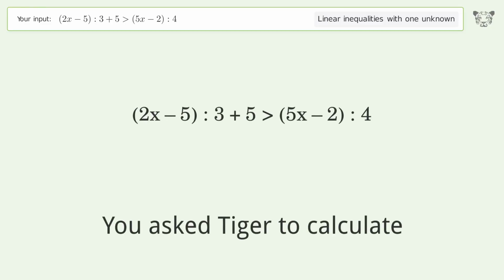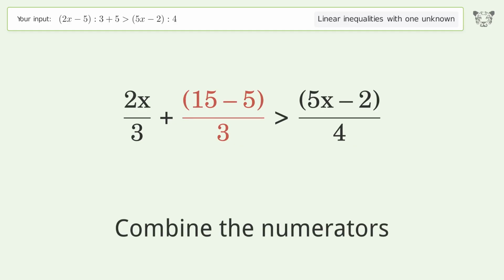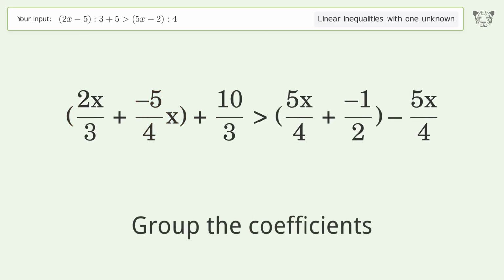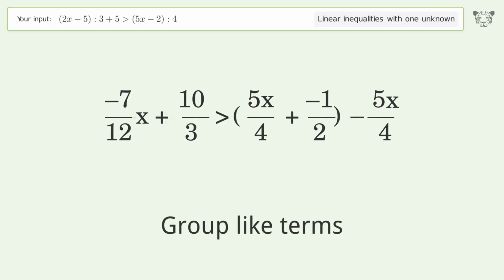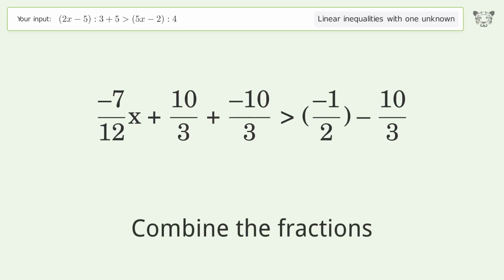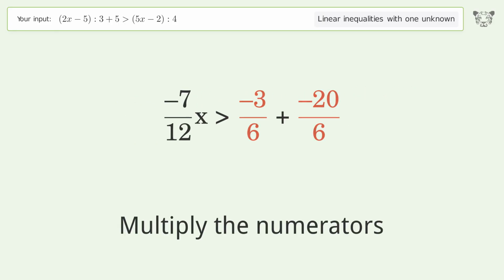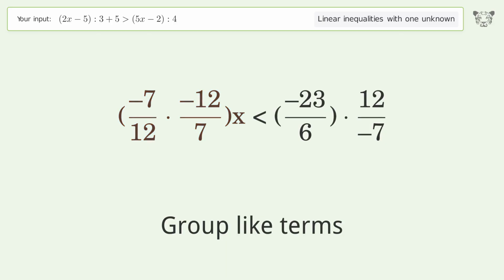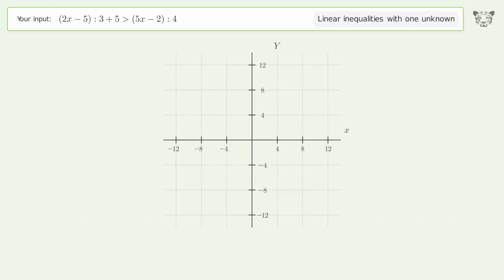(2x-5):3+5 greater than (5x-2):4 - Solve linear inequalities with one unknown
Solve (2x-5):3+5 greater than (5x-2):4: Tiger Algebra shows you how to solve linear inequality (2x-5):3+5 greater than (5x-2):4, with clear, step-by-step explanations.